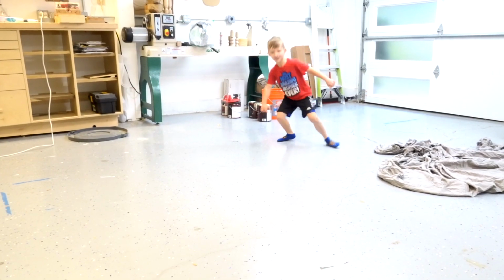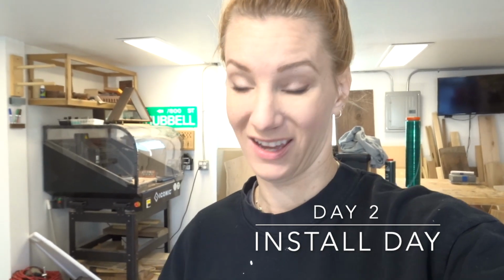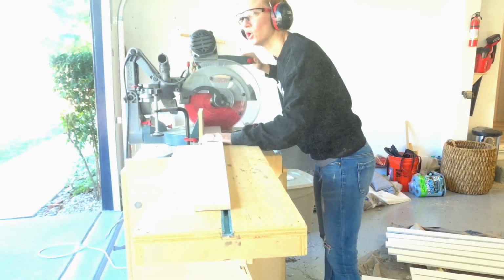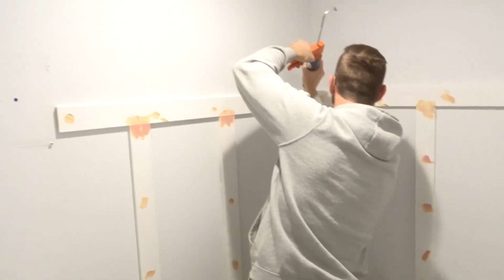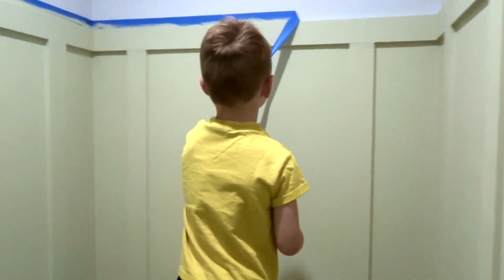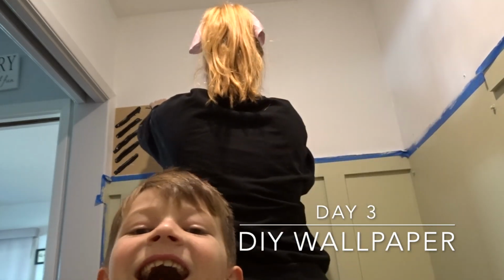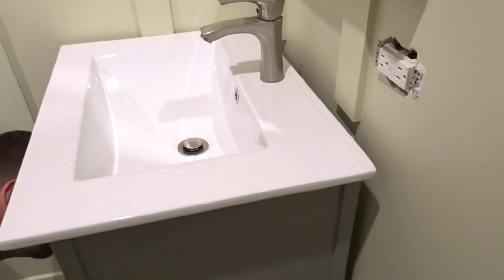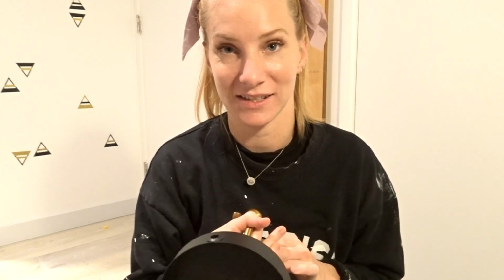Hubbell Home Episode Two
Welcome back to our quirky little family's DIY adventures! Catch Heather and Taylor as they navigate a half bath DIY Renovation along with the help of their two hired helpers Elijah and Owen Hubbell!